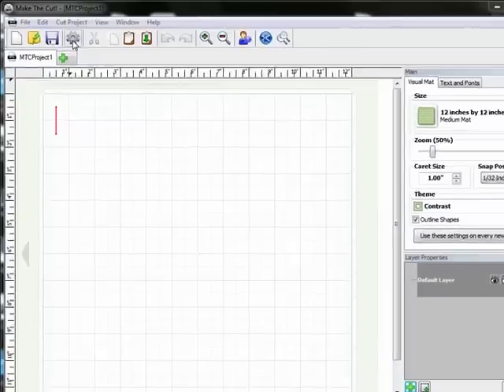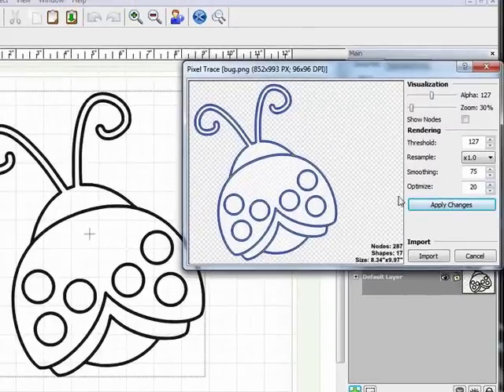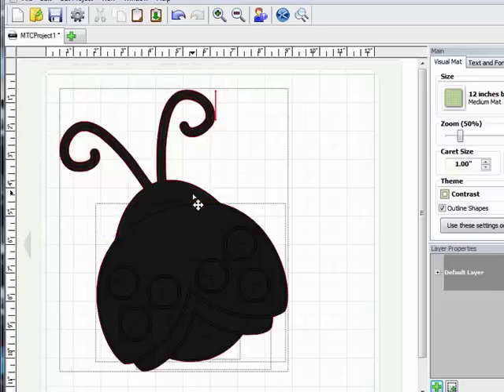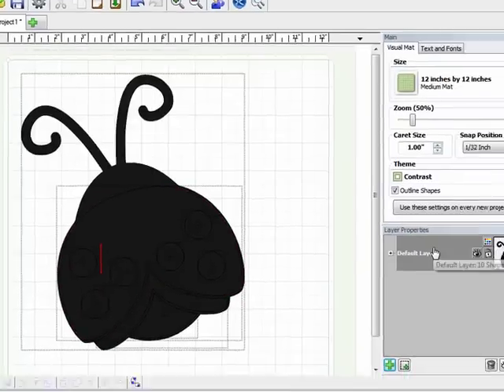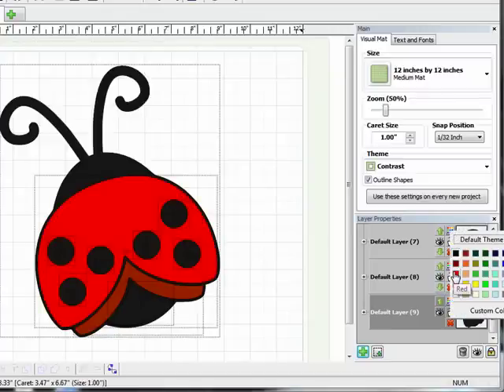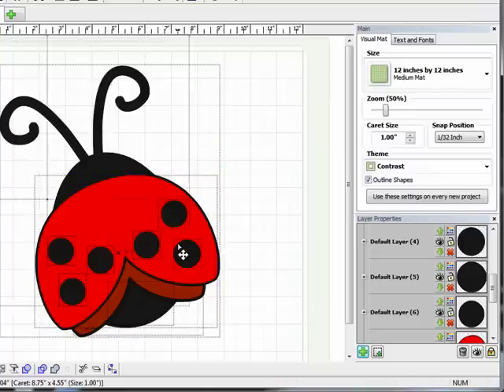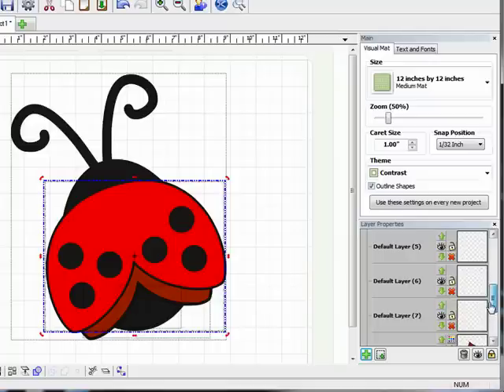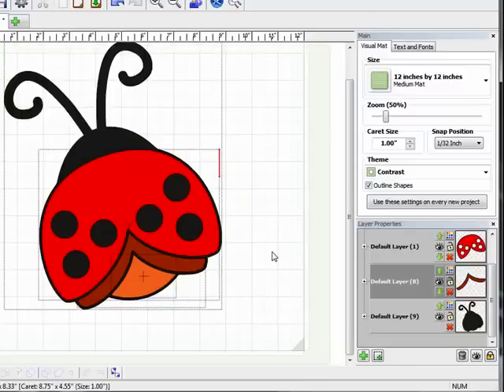Make the Cut Software - How to Turn Lettering Delight Graphics into MTC Cutting Files.mov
This video tutorial shows you how to take a graphic from a Lettering Delights graphic set and turn it into a cutting file in Make the Cut! software.